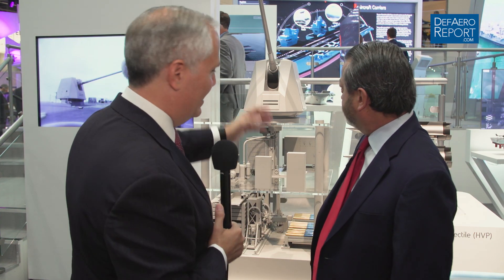BAE's Signorelli on Contributions to Royal Navy's Type 26 Frigate, Budget Uncertainty Impact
Mark Signorelli, vice president for strategy and business development at BAE Systems’ Platforms & Services, discusses the Mk 45  5-inch naval gun and ammunition-handling system it will contribute to the Royal Navy's Type 26 frigate, and the impacts of US and UK defense budget uncertainty on corporate strategy during Part 2 of a Sept. 13, 2017, interview at the 2017 Defence and Security Equipment International conference and trade show in London.